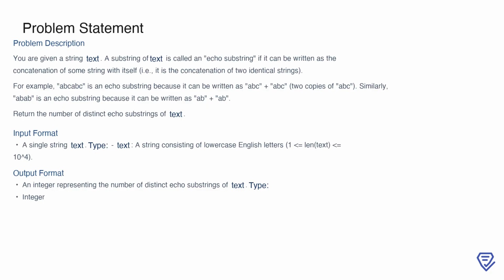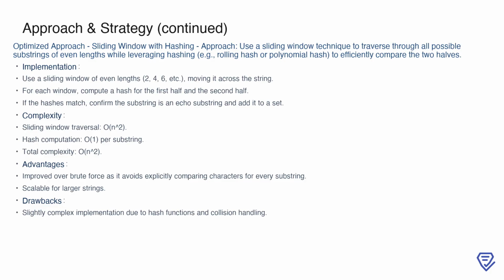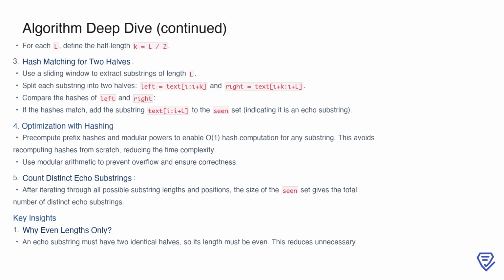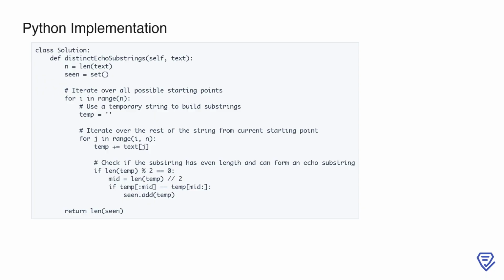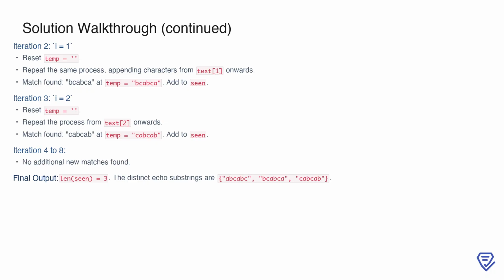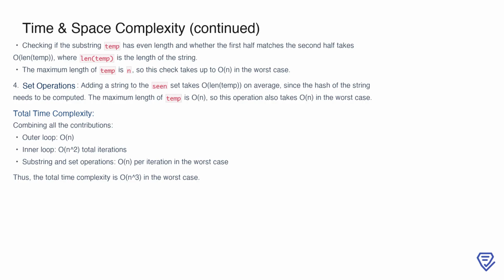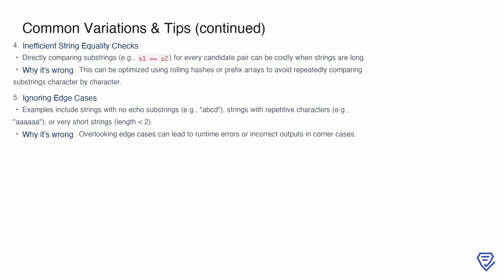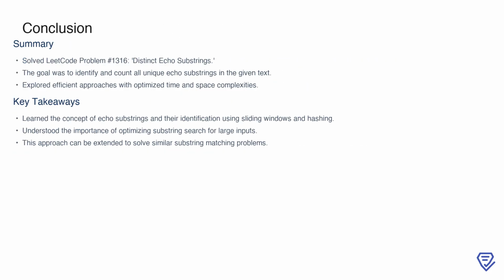LeetCode 1316: Distinct Echo Substrings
Difficulty: Hard

📚 Topics: Array, Binary Search, Dynamic Programming, Hash Table, Sliding Window

⏱️ Timestamps:
00:00 - LeetCode 1316: Distinct Echo Substrings
00:23 - Problem Statement
01:09 - Problem Statement (continued)
01:44 - Problem Statement (continued)
02:17 - Problem Statement (continued)
03:11 - Approach & Strategy
04:14 - Approach & Strategy (continued)
05:09 - Approach & Strategy (continued)
06:09 - Approach & Strategy (continued)
07:11 - Algorithm Deep Dive
08:10 - Algorithm Deep Dive (continued)
09:00 - Algorithm Deep Dive (continued)
09:54 - Algorithm Deep Dive (continued)
10:53 - Algorithm Deep Dive (continued)
11:36 - Algorithm Deep Dive (continued)
12:00 - Python Implementation
13:13 - Java Implementation
14:11 - Java Implementation (continued)
14:44 - Solution Walkthrough
15:45 - Solution Walkthrough (continued)
16:34 - Solution Walkthrough (continued)
17:33 - Solution Walkthrough (continued)
18:15 - Solution Walkthrough (continued)
18:51 - Time & Space Complexity
19:54 - Time & Space Complexity (continued)
21:05 - Time & Space Complexity (continued)
21:59 - Time & Space Complexity (continued)
23:15 - Common Variations & Tips
24:21 - Common Variations & Tips (continued)
25:10 - Common Variations & Tips (continued)
26:16 - Common Variations & Tips (continued)
27:10 - Common Variations & Tips (continued)
28:20 - Conclusion
28:35 - Thank You!